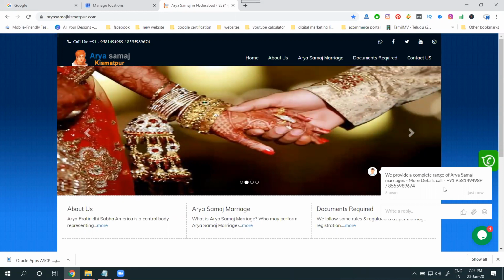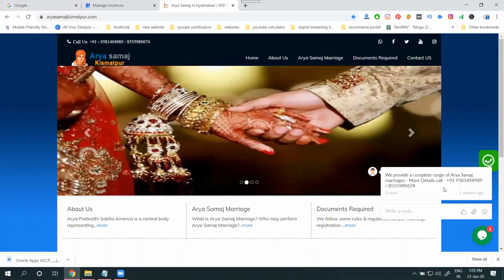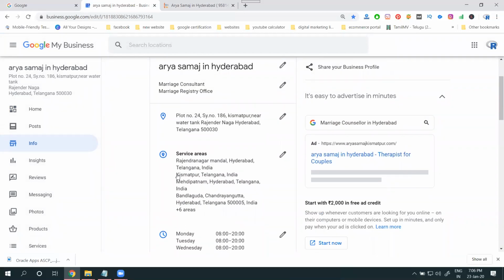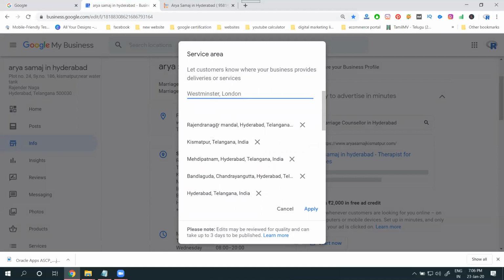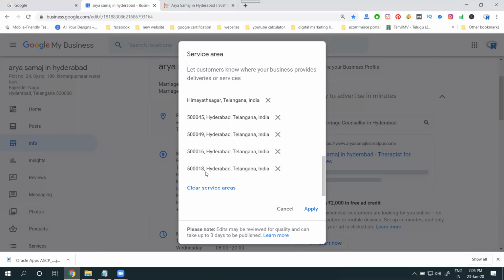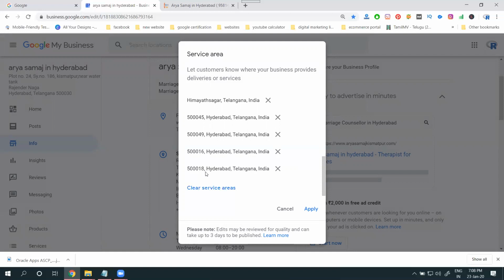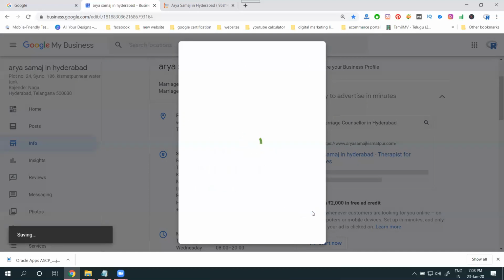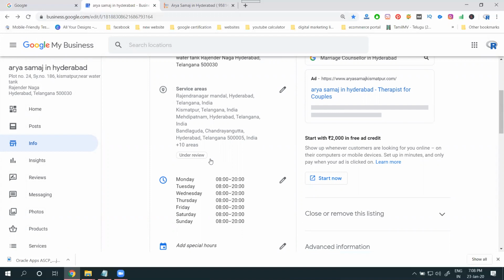How To Add The Service Area On Google My Business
DigitalMarketingTraining - Learn this video How To Add The Service Area On Google My Business tutorials by digitalrakesh